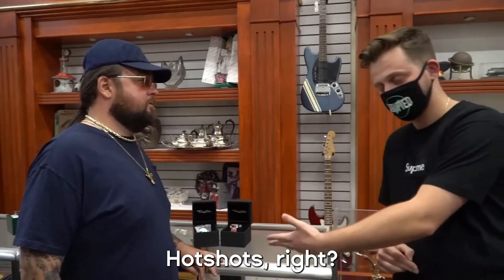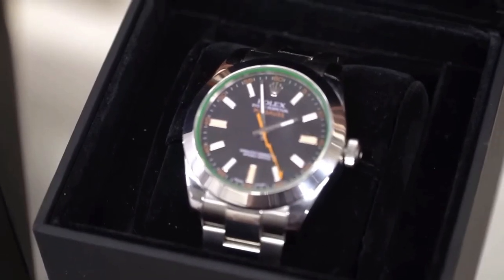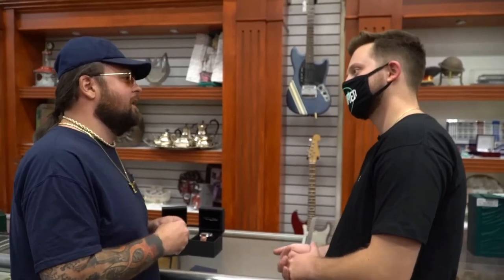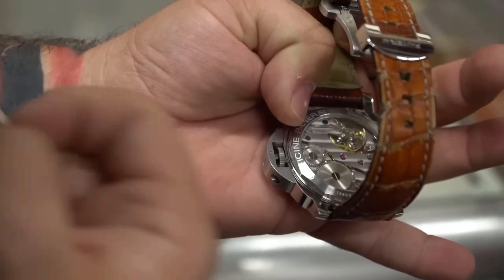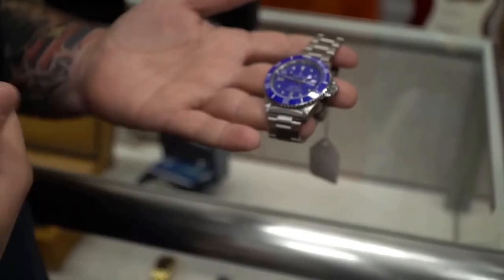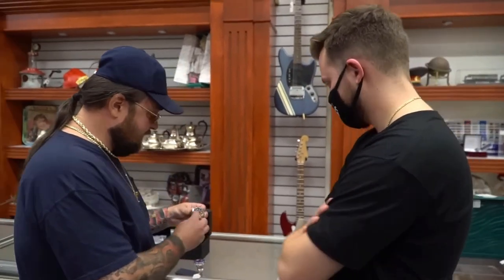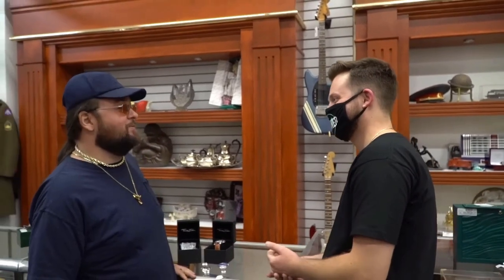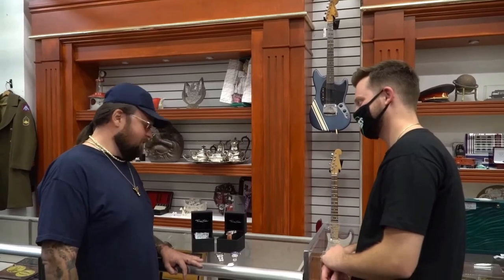Unveiling Fake Watches: Chumlee from Pawn Stars Reveals the Telltale Signs and Tips to Spot Fakes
Join Chumlee from Pawn Stars as he delves into the fascinating world of fake watches and exposes the secrets behind spotting counterfeits. In this informative video, Chumlee shares his expert knowledge and insights gained from years of experience in the pawn shop industry.

Discover the telltale signs that distinguish a genuine timepiece from a fake one as Chumlee unravels the intricate details that counterfeiters often overlook. From examining the watch movement to scrutinizing the dial, case, and even the packaging, Chumlee leaves no stone unturned in his quest to educate viewers on what to look out for.

Whether you're a watch enthusiast, collector, or simply curious about the art of authentication, this video will equip you with valuable tips and techniques to navigate the market confidently. Don't fall victim to counterfeit scams – let Chumlee be your guide to understanding the nuances that set authentic watches apart from their fake counterparts.

Stay informed, stay vigilant, and join Chumlee on this captivating journey into the world of fake watches!

All content from this video came from the YouTube channel:
 "Yeezy Busta"